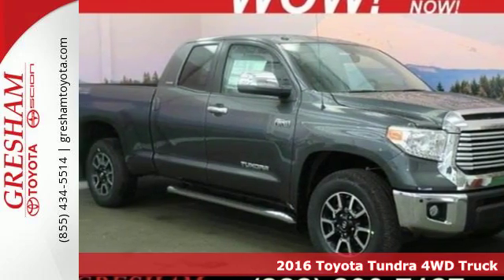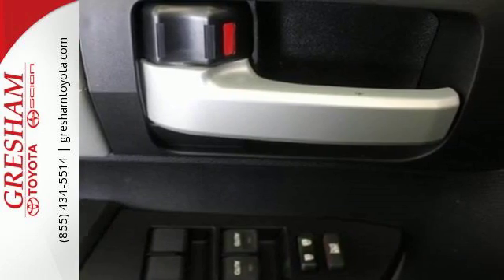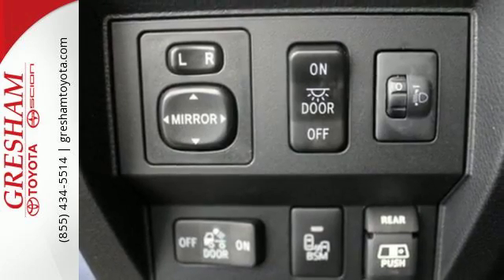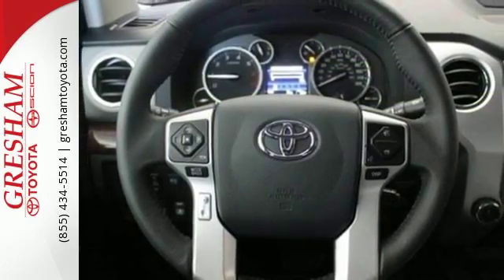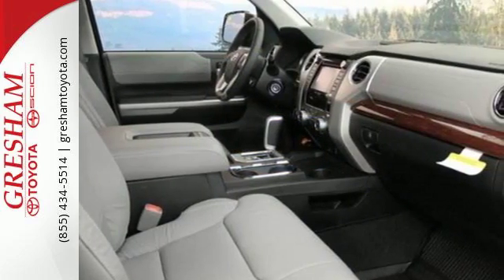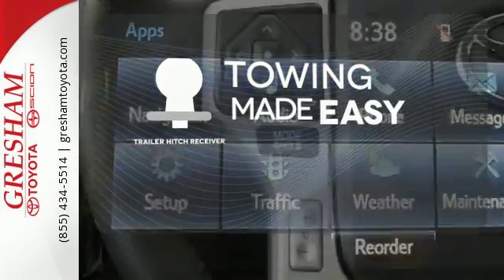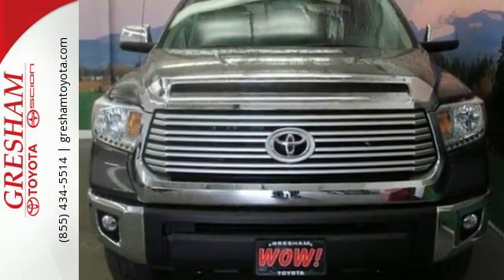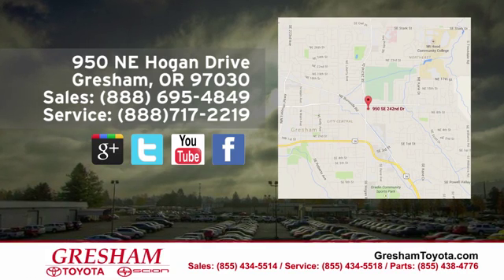New 2016 Toyota Tundra 4WD Truck Gresham OR Troutdale, OR GT17196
Year: 2016
Make: Toyota
Model: Tundra 4WD Truck
Trim: LTD
Engine: 8 Cyl - 5.7 L
Transmission: Automatic
Color: Magnetic Gray Metallic
Interior: LA13/GRAPHITE
Stock #: GT17196
VIN: 5TFBY5F1XGX553934
Navigation, Heated Leather Seats, iPod/MP3 Input, Bluetooth, Satellite Radio, TRD OFF ROAD PACKAGE, ALL WEATHER FLOOR LINERS & DOOR SILL.. Trailer Hitch. MAGNETIC GRAY METALLIC exterior and GRAPHITE interior, LTD trim CLICK ME!br /br /KEY FEATURES INCLUDEbr /Leather Seats, Navigation, 4x4, Heated Driver Seat, Back-Up Camera, Premium Sound System, Satellite Radio, iPod/MP3 Input, Bluetooth, Trailer Hitch, Dual Zone A/C, Heated Seats, Heated Leather Seats MP3 Player, Privacy Glass, Keyless Entry, Child Safety Locks, Steering Wheel Controls. br /br /OPTION PACKAGESbr /LIMITED PREMIUM PACKAGE Glass Breakage Sensors (GBS), Power Windows w/Front Auto Up/Down, Blind Spot Monitor w/Rear Cross Traffic Alert, Illuminated Entry System, illumination for room, feet and ignition key, Front & Rear Parking Assist Sonar, ALL WEATHER FLOOR LINERS & DOOR SILL PROTECTORS, TRD OFF ROAD PACKAGE Tires: P275/65R18 Michelin LTX All Terrain, Trail-Tuned Bilstein Shock Absorbers, Engine & Fuel Tank Skid Plates, TRD Off-Road Graphics, Wheels: 18" x 8J Split 5-Spoke TRD Off-Road Alloy, black accents. Toyota LTD with MAGNETIC GRAY METALLIC exterior and GRAPHITE interior features a 8 Cylinder Engine with 381 HP at 5600 RPM*. br /br /EXPERTS CONCLUDEbr /Edmunds.com's review says "The Tundra's cabin design is attractive and well built. In general, and especially compared to its Ford and GM rivals br /br /MORE ABOUT USbr /At Gresham Toyota, we enjoy the challenge of meeting and exceeding your highest expectations, every time. We are conveniently located at 950 NE Hogan Drive, an easy drive from Portland OR, Vancouver WA, Beaverton or anywhere else in the Gresham area. We have a large selection of new Toyota models, as well as high-quality used cars, trucks and SUVs. Visit or contact our Gresham area auto dealership today and allow us to demonstrate our commitment to excellence! br /br /Horsepower calculations based on trim engine configuration. Please confirm the accuracy of the included equipment by calling us prior to purchase. br /

Our Gresham Toyota dealership has a reputation for excellence. We have received the Toyota Sales Excellence, Toyota Parts Excellence, and Toyota Customer Relations Excellence awards thanks to our dedicated team. The best of Toyota and Scion for 2015 is available now at our dealership including the 2015 Toyota Tacoma, the 2015 Toyota RAV4, the 2015 Toyota Camry, the 2015 Toyota 4Runner, and the 2015 Scion tC. As part of the Summit Auto Group, we also contribute to many of the organizations and events in our own community including the KGW Food Drive, the KGW Great Toy Drive, Portland International Auto Show, the Portland Trailblazers, and the Kiwanis Doernbecher Children’s Hospital Golf Tournament. Our friendly, courteous sales staff is here to help you select the best vehicle for your driving needs. If you want to stop by just to look, we will be happy to welcome with without any pressure.
Address:
950 NE Hogan Drive
Gresham OR Troutdale, OR 97030